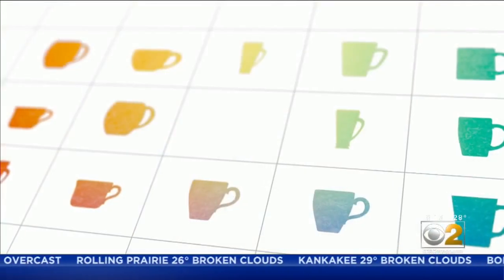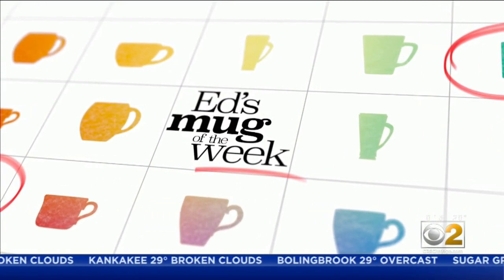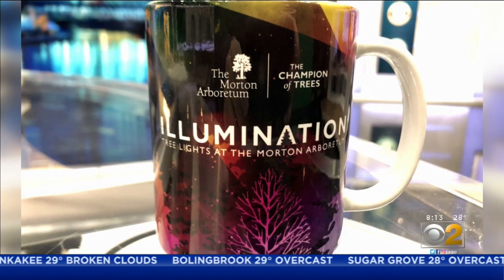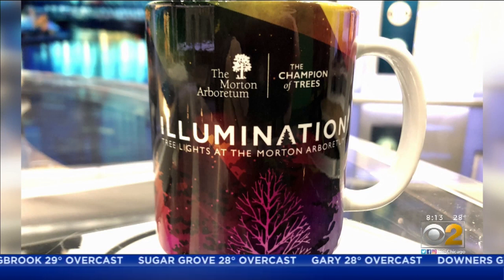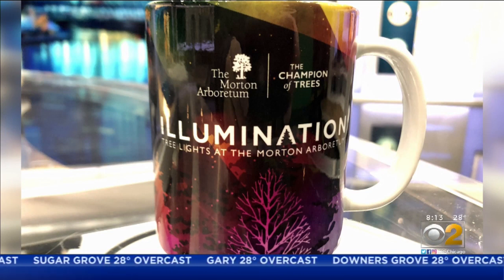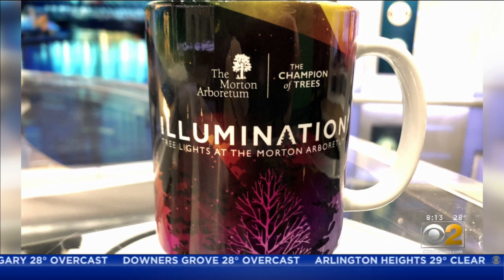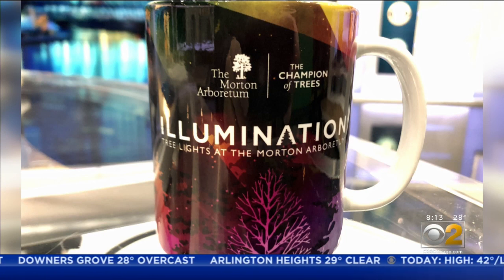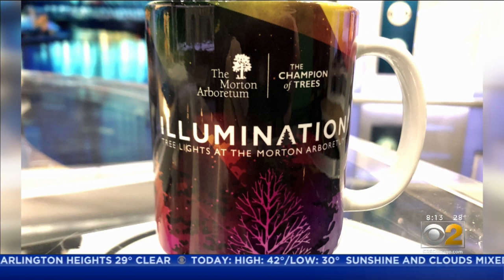Ed's Mug Of The Week: Illumination At Morton Arboretum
Ed’s mug this week celebrates the popular Illumination lights exhibition at Morton Arboretum.